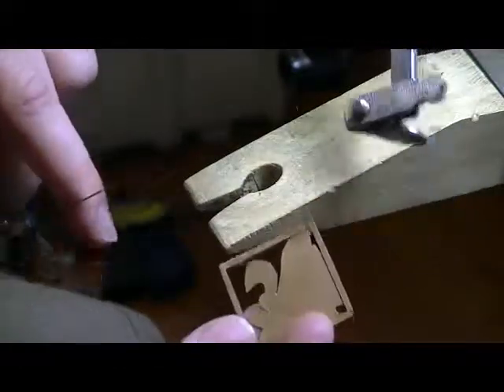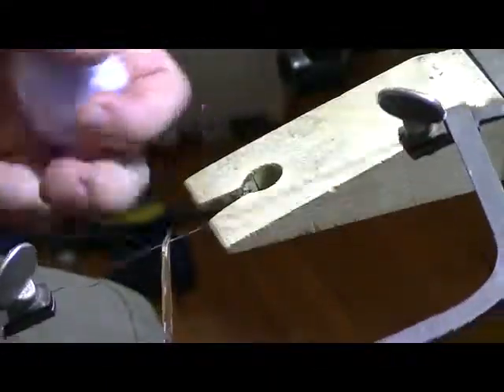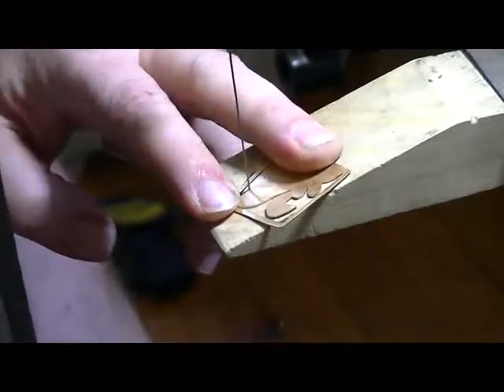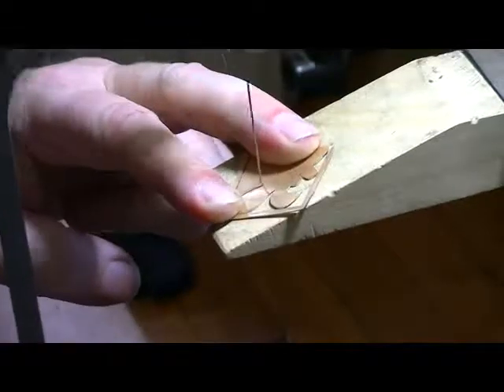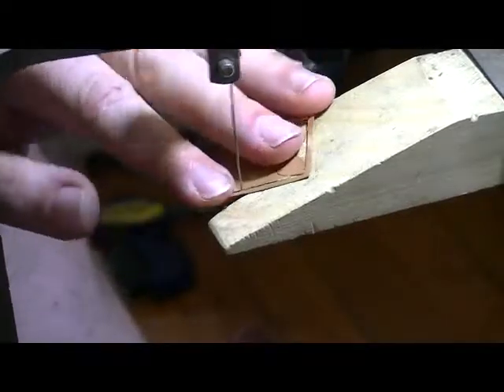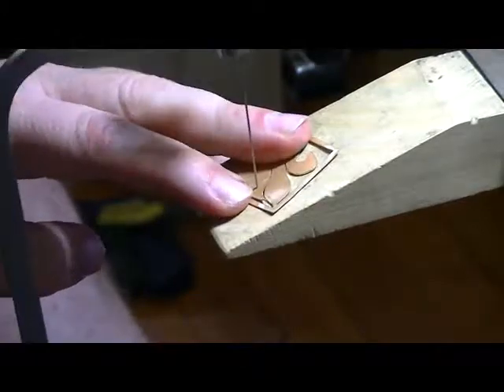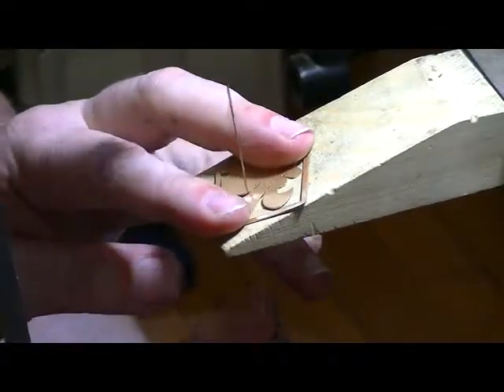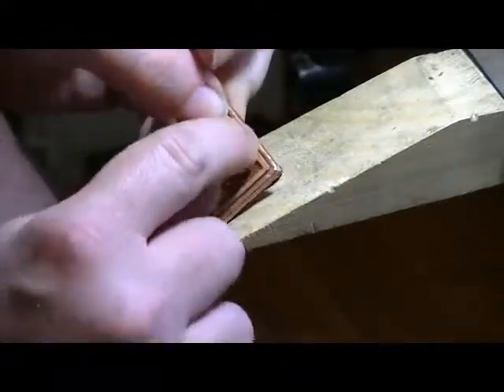Using the Jeweler's Saw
Cutting out the background plates for the brooches.